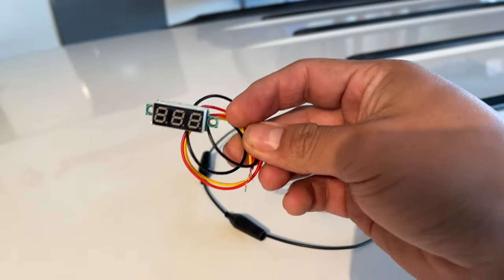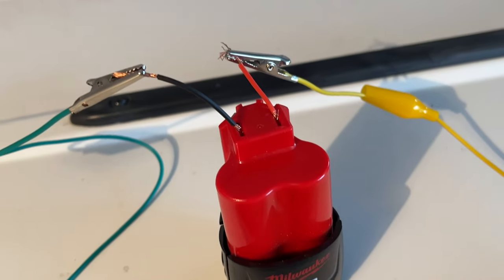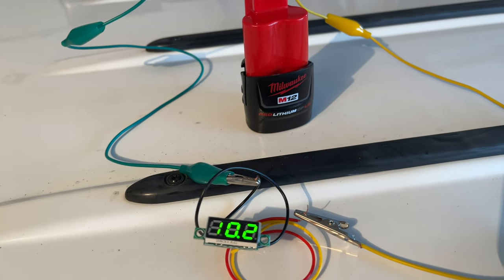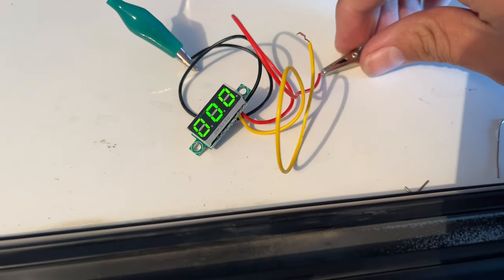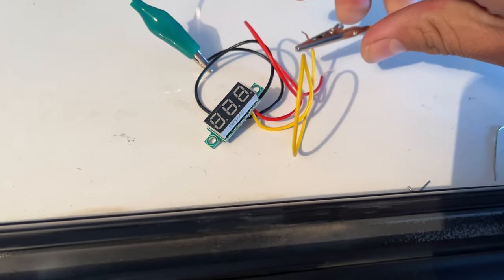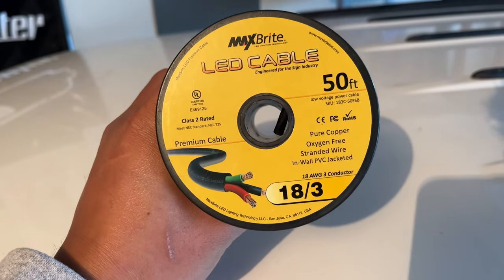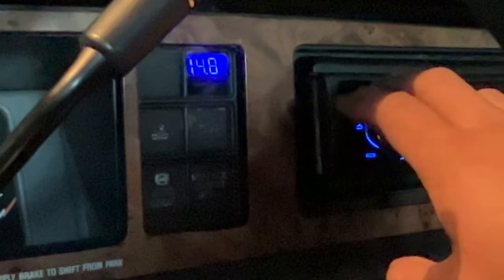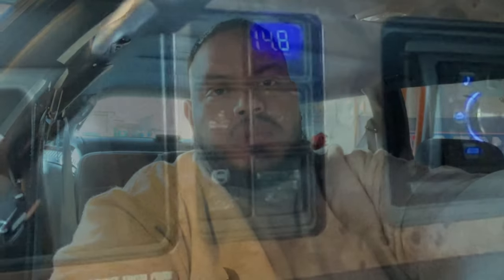How to Wire a 3 Wire Volt Meter for Car Audio